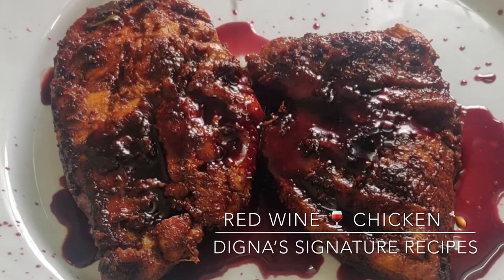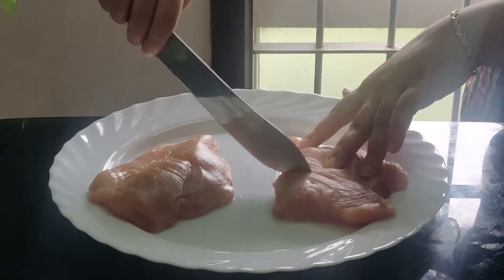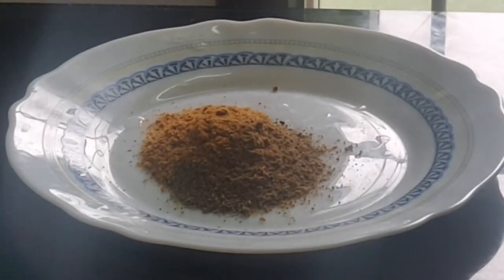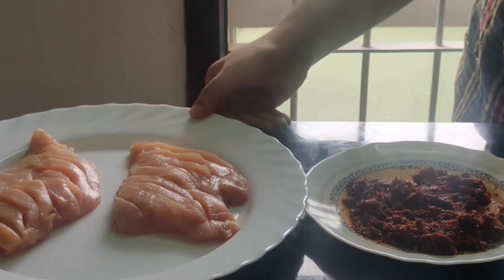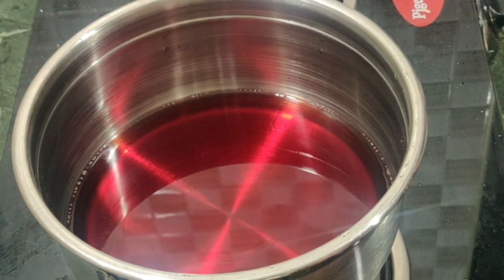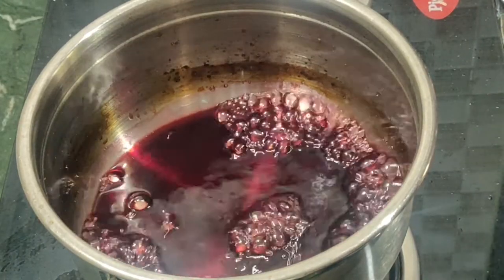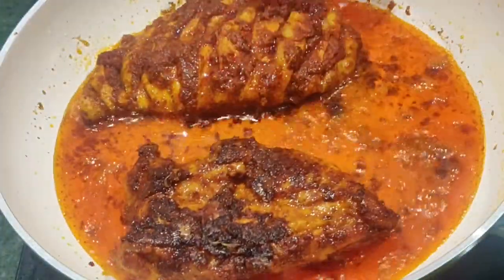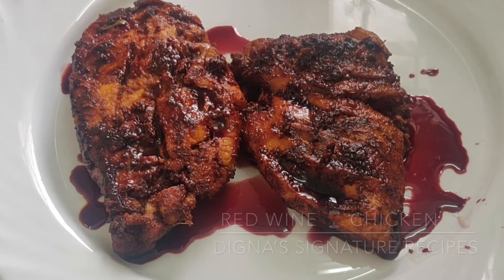Red Wine Chicken | Chicken Fillet In Reduction Sauce | English Subtitle | Episode 11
Please comment your valuable feed back.

Thanks for visiting Digna's Signature Recipes.

Please watch tasty Dessert Recipes

Please watch for more Veg dishes

Onam Special

Please watch for more Non Veg items